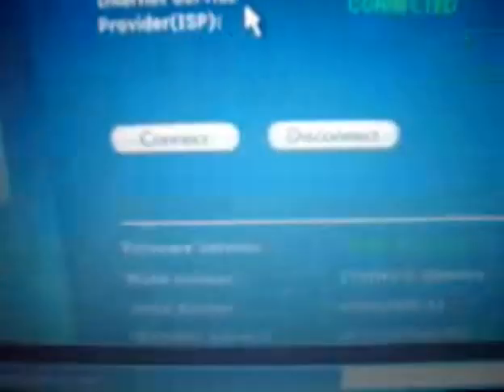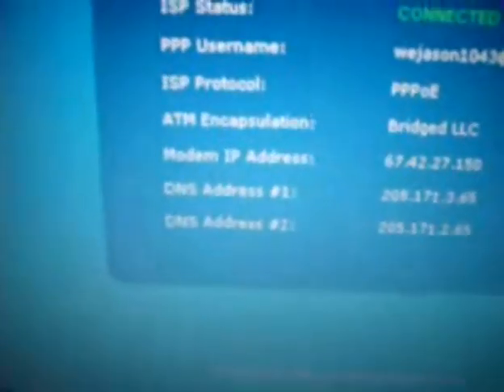2Wire 2701HG B Wireless G 802 11g Gateway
2Wire 2701HG B Wireless G 802 11g Gateway 2Wire 2701HG-B Wireless-G 802.11g ADSL Gateway Router is a built-in HyperG 802.11g wireless access point, 4-port 10/100 Ethernet switch and router. Shares high-speed broadband Internet access, plus files and printers, among multiple computers with or without wires. Supports 64- and 128-bit Wired Equivalent Privacy (WEP) encryption for enhanced security; professional-grade firewall protects personal information and allows flexibility of wired and wireless connections- LED indicators keep you aware of network status